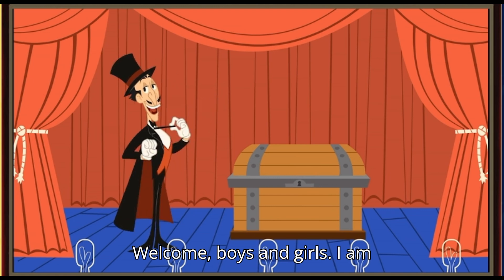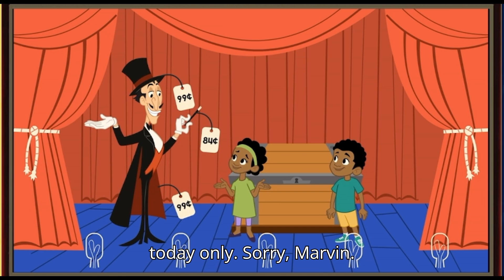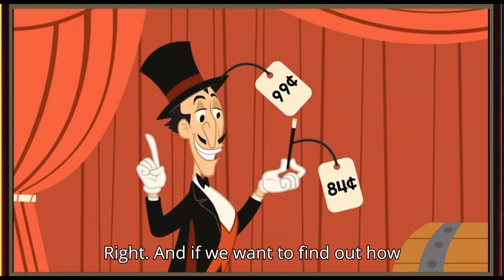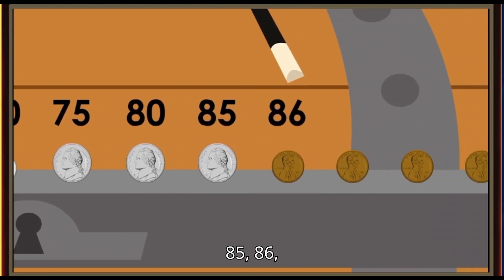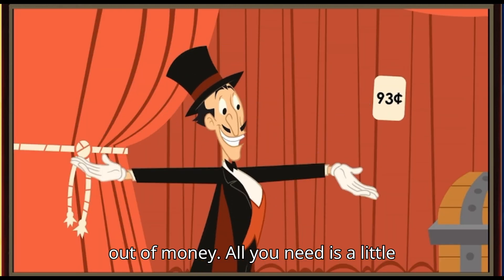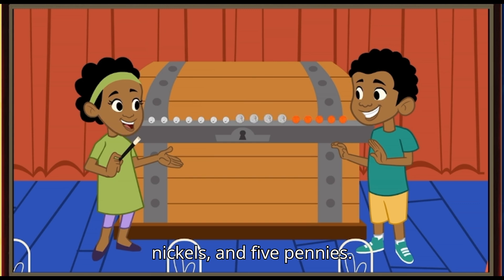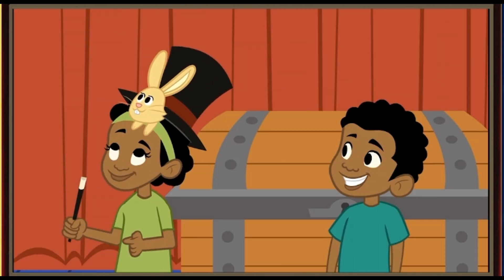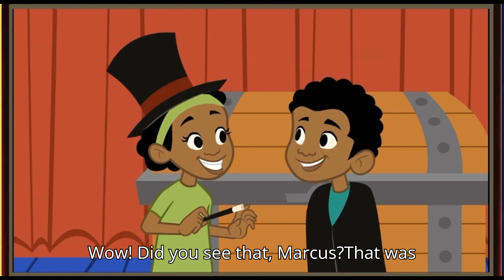Marvin the Magician: Money Math Problems with Caption